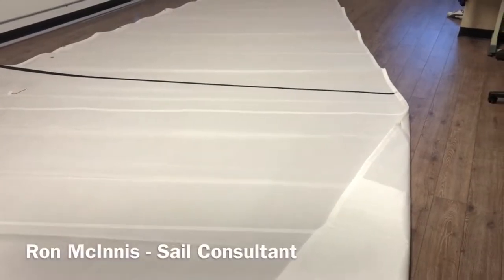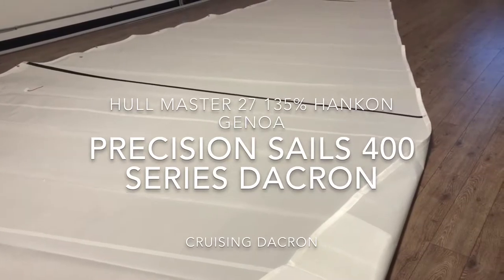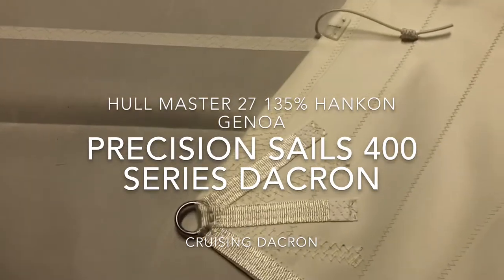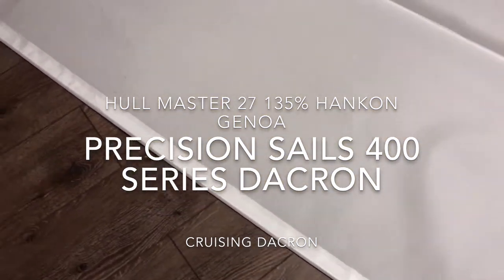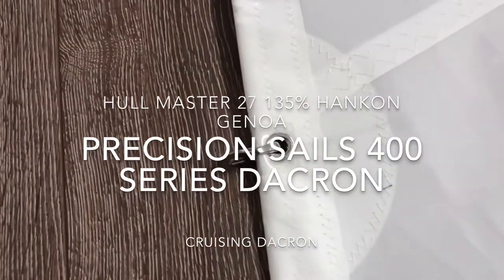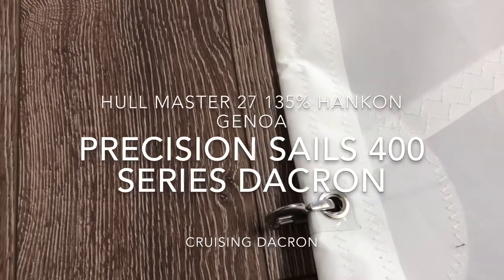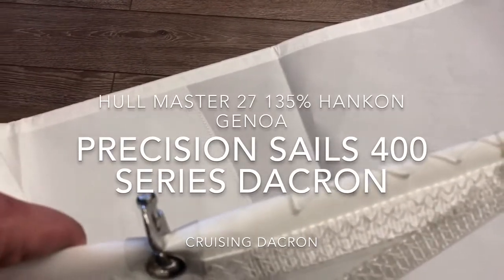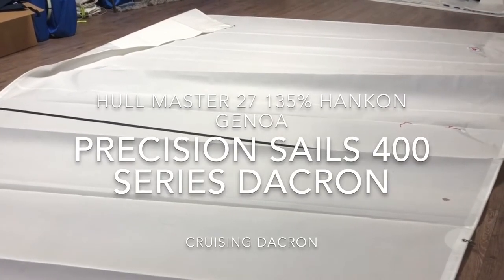Hullmaster 27 - 135% Genoa Hank-On Precision Sails 400 Series Dacron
This video shows a great example of a Precision Sails 400 Series Dacron in a Hank On Genoa.  A great mid grade dacron for cruisers and club racers.